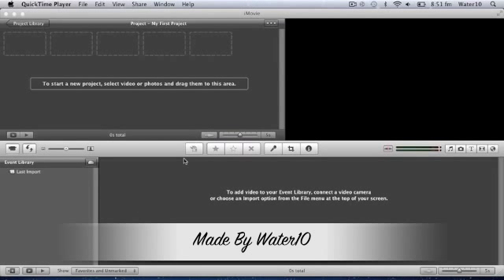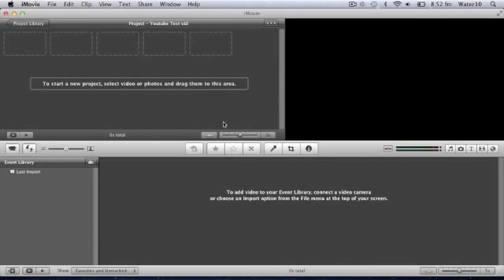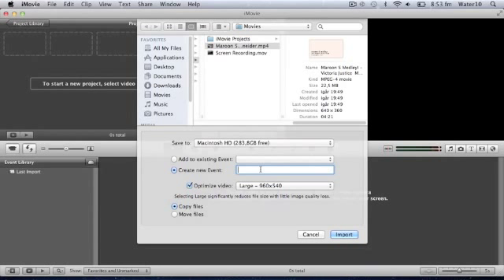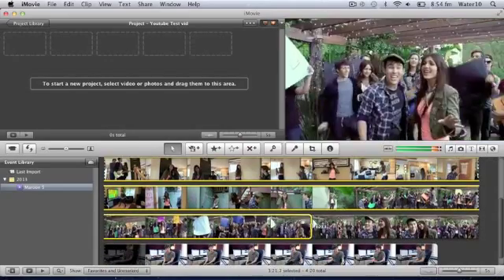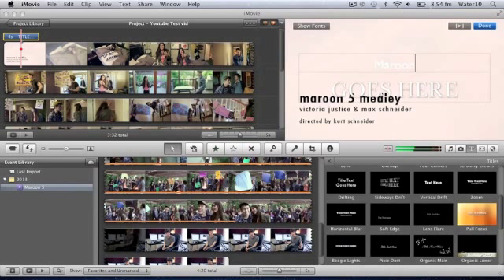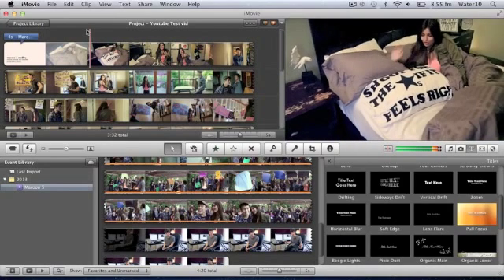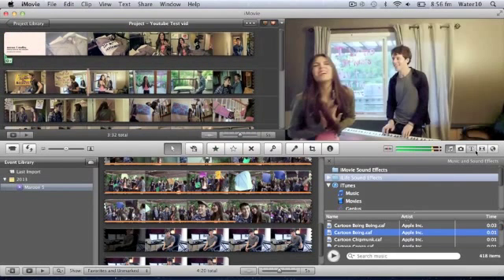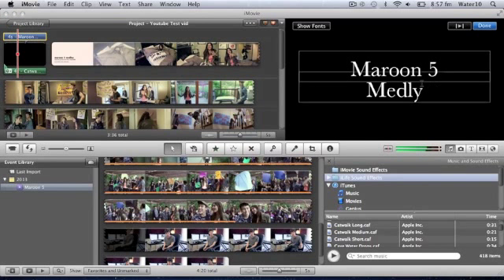Learn iMovie 11 for beginners: make a simple video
Hi this is a tutorial for iMovie 11 on mac.
I show the basics like how to add text,music and export you'r videos.
I think most of you all ready know this but it might be some who don't.
Comment if you want any tutorials for iMovie.